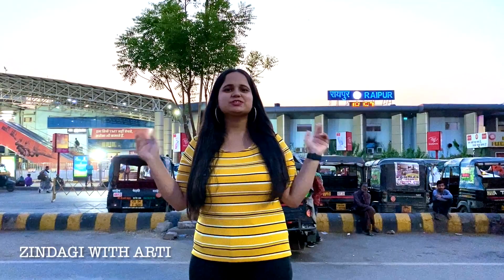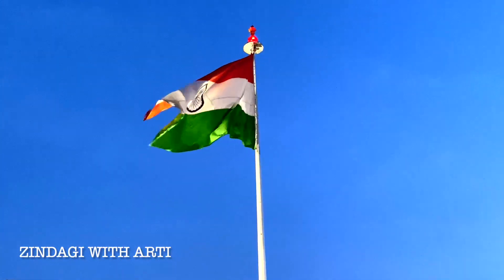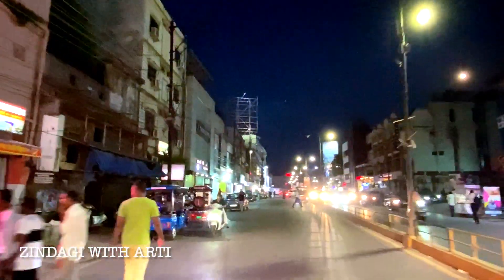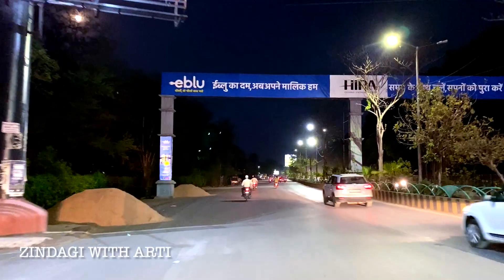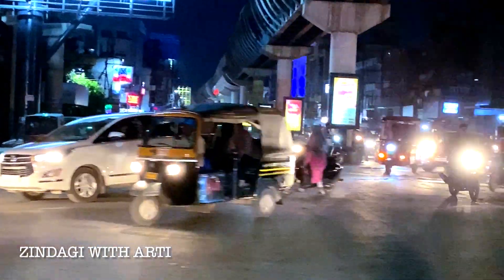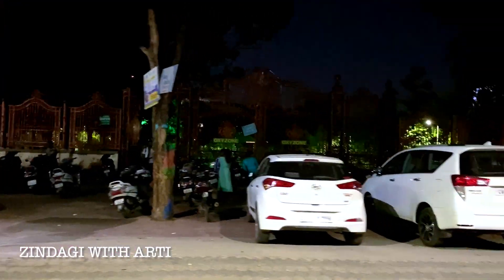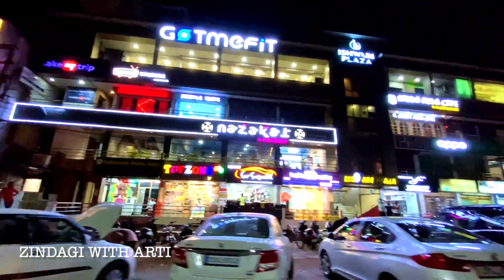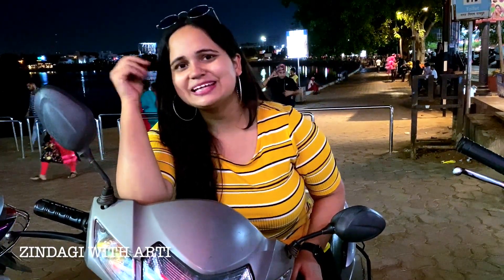Raipur City Night View | Raipur City Tour | Marine Drive | Raipur Chhattishgarh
नया रायपुर सिटी | Naya Raipur City Tour |  Naya Raipur Smart City | Atal Nagar A Smart City In India

सिटी सेंटर मॉल रायपुर | City Centre Mall Raipur | City Mall | Best Mall In Raipur Top Mall In Raipur

About :-
Hello🙋🏻‍♀️ Everyone
My Name Is Arti Shukla
I Live In Raipur Chhattisgarh
I Make Video Related To My Interest Recently I Found That I Love Travelling And Exploring New Places
So I Just Started Making Travel Vlogs And I Enjoy It A Lot And I Am Sure You Are Also Going To Love It
Thank You So Much For Being A Part Of My Journey and I Am So Greatful For All Your Love And Support

Topic Related to this video  :-
1.Raipur City
2.Raipur
3.Raipur City Night View
4.Raipur City Tour
5.New Raipur
6.Naya Raipur
7.Raipur Chhattisgarh
8.Raipur Night View
9.Raipur City Night
10.Night View Raipur
11.Smart City Raipur